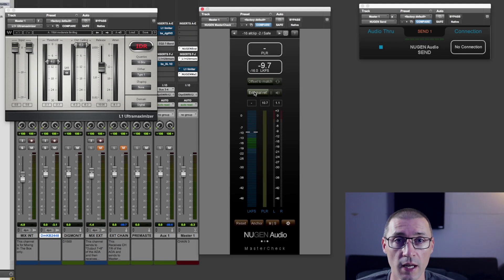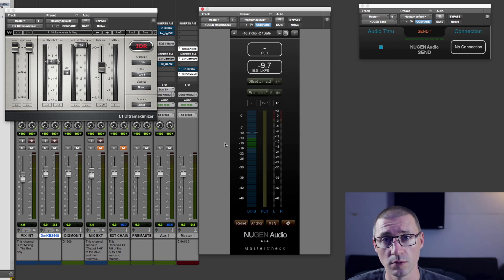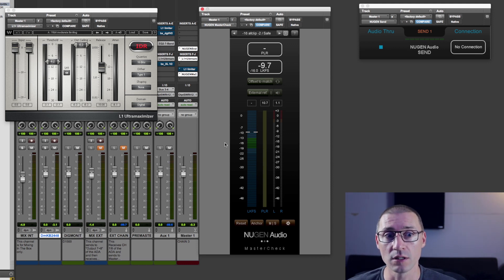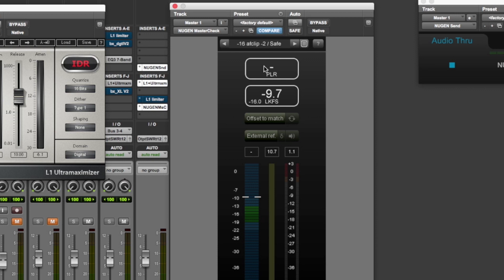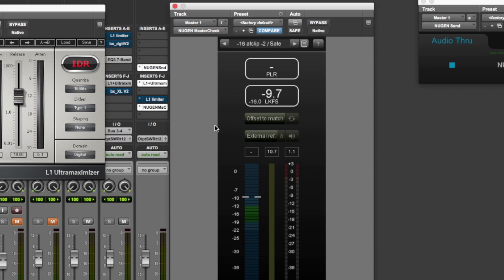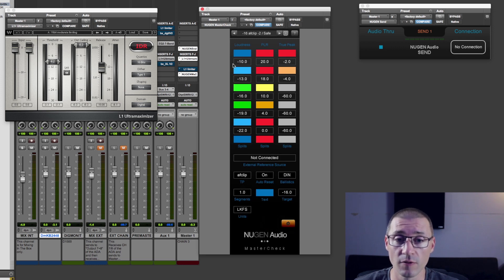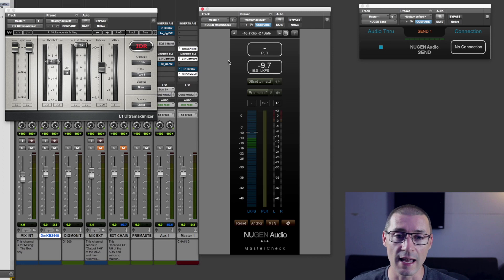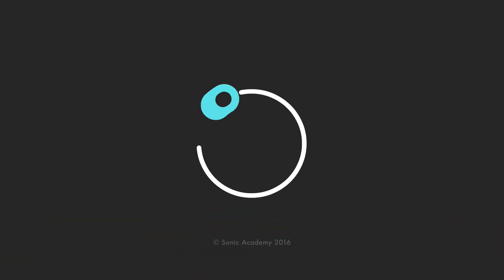How To Use MasterCheck with Dom Kane - Overview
Sound design Jedi Dom Kane joins Sonic Academy this week for a brand new How To Use course, and this time he's checking out Nugen Audio's loudness plugin MasterCheck.

MasterCheck is the complete solution for optimising your mixes for today’s music delivery services. Streaming apps, download stores, websites and podcasts all use data compression, loudness matching or both. These processes can affect your mixes in various undesirable ways: your loud punchy mix could end up quiet and flat, or suffer clipping or distortion.

MasterCheck Pro reveals problems ahead of time and enables you to deliver masters perfectly tuned for specific playout systems.

Dom takes us through the interface then looks at how he uses MasterCheck to A/B different compressors to find out what they are actually doing whilst also checking his mixes to see how they will sound on various streaming services.